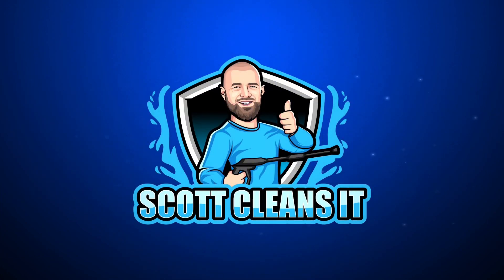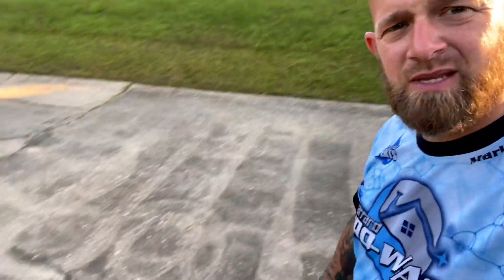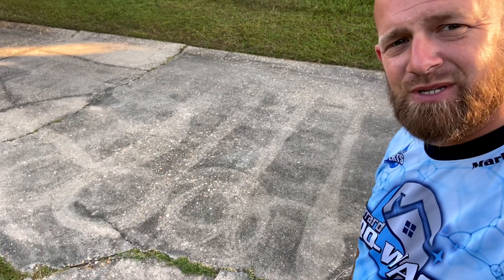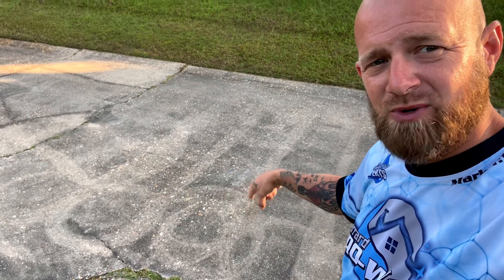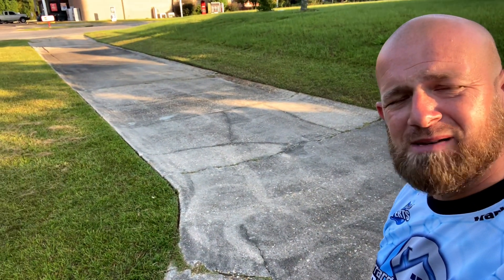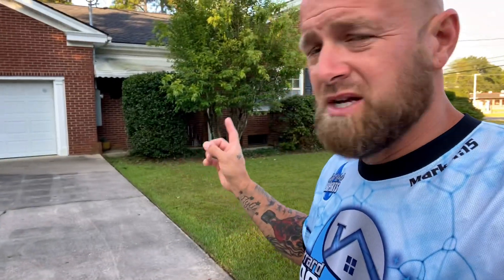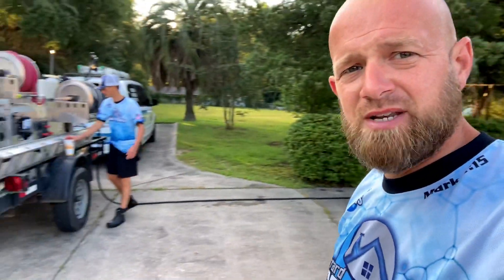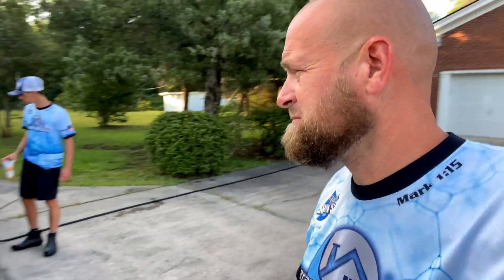Surface Cleaning | It Should NOT Look Like This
✅ OUR UNIFORM SHIRTS! ⬇️⬇️
MAKE SURE YOU TELL THEM I SENT YOU